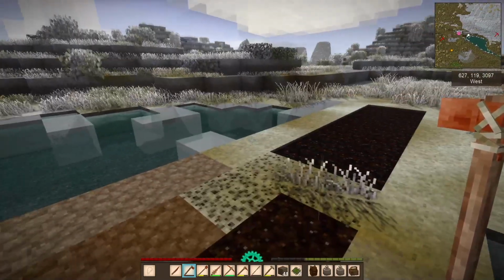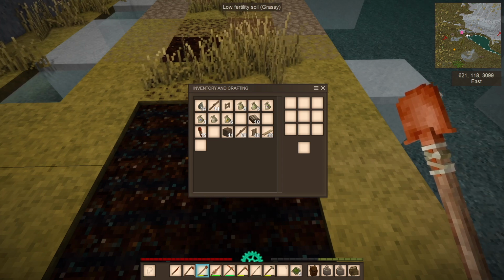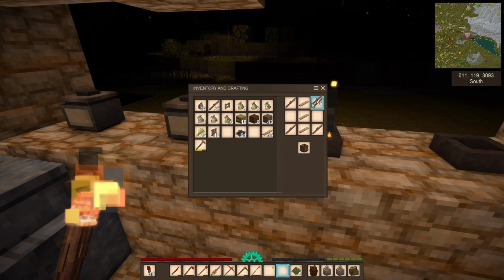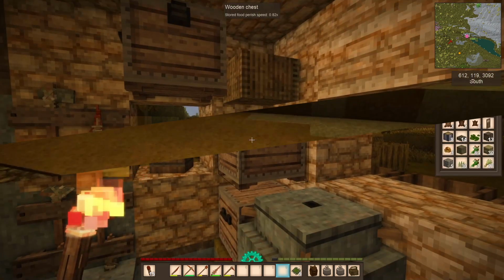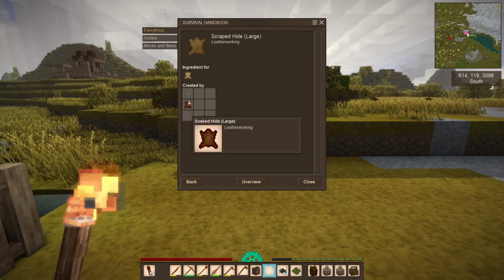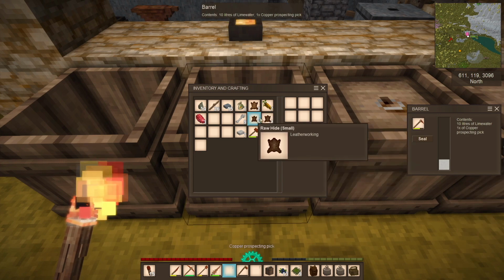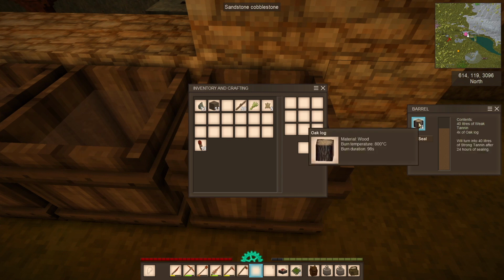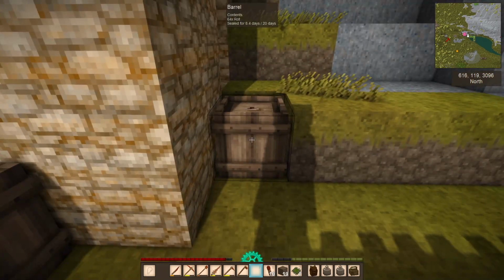Leather Working & Crop Farm Progress | Vintage Story Gameplay Ep 7 | Aura Fury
The crop farm gets an update and we learn to make leather!  It's a multistep process!  Soaked hides, scraped hides, weak tannin, prepared hides, strong tannin, BOOM leather!
You can learn more about the game or purchase it